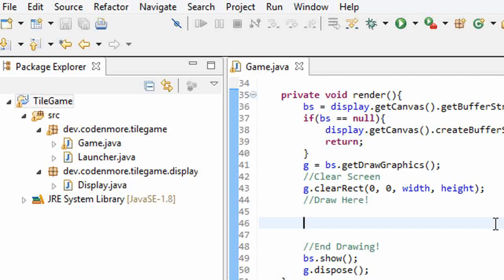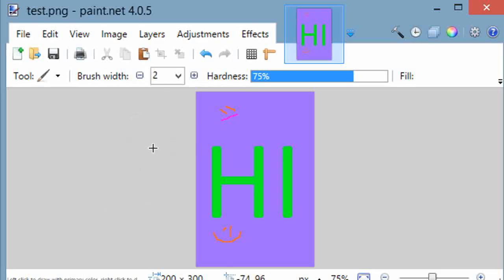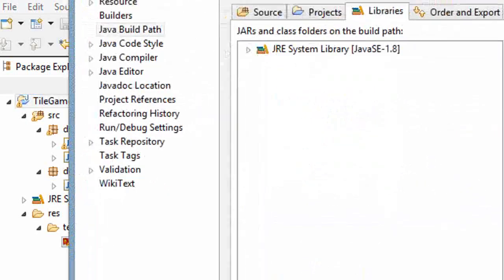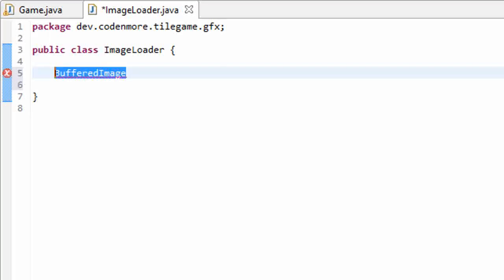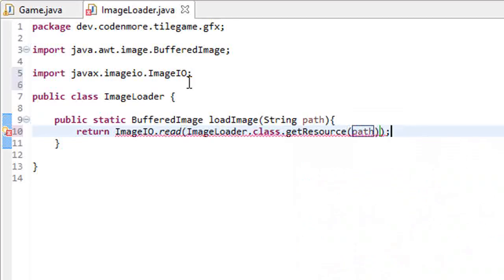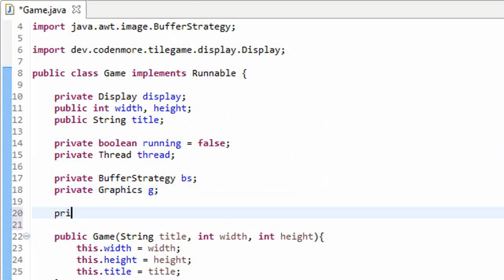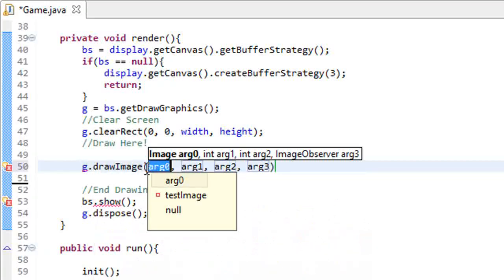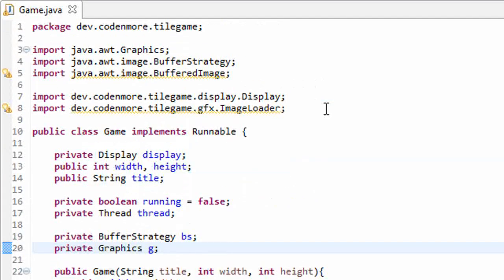7 - Images! - New Beginner 2D Game Programming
We learn how to load and display images in Java!